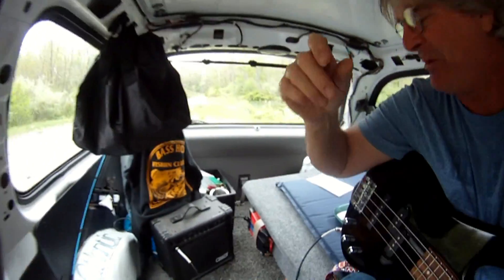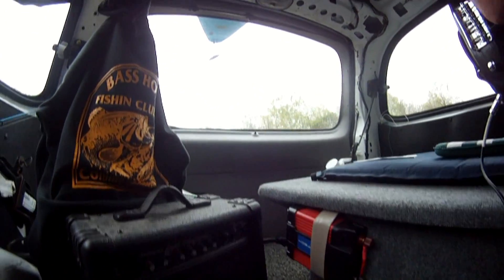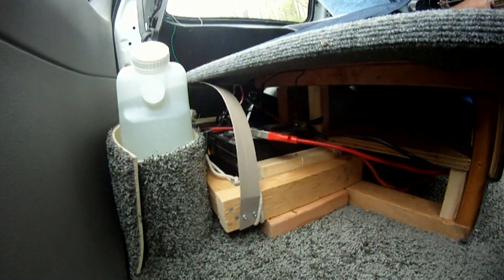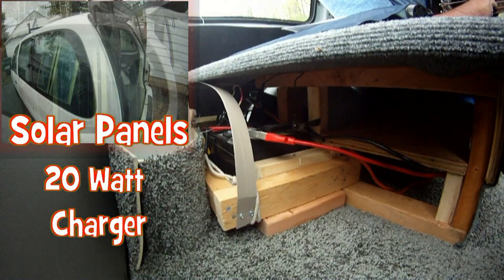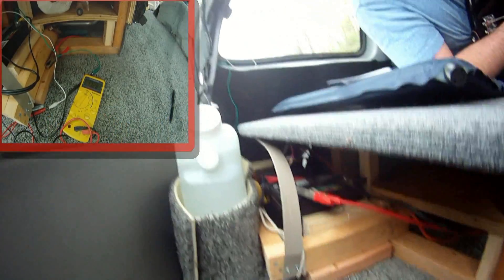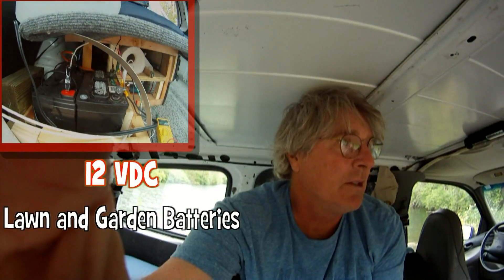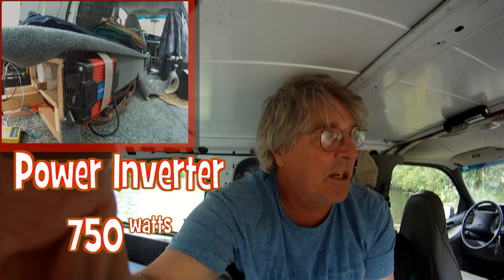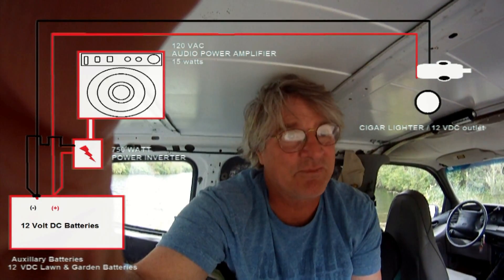Solar Mini Van MULTIPLE CHARGING SYSTEMS and 12 volt dc inverted to 120 volts ac - SOLAR Power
off the grid RV or CAMPING? you should have an auxiliary power system!
20 watt Solar panels recharging system
12 VDC Lawn & Garden batteries
750 watt power inverter 12 VDC / 120 VAC
120VAC audio amplifier 15 watts
Bass Guitar
12 VDC alternator
cigar lighter  12 VDC outlet

bass amp portable setup1